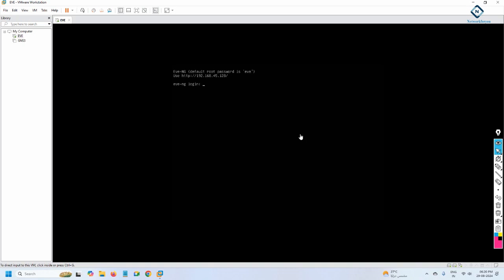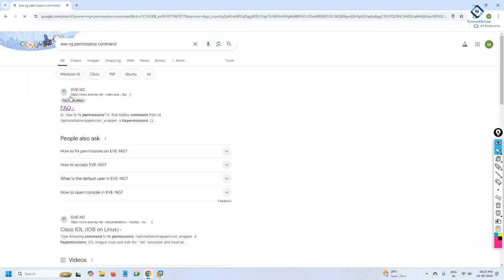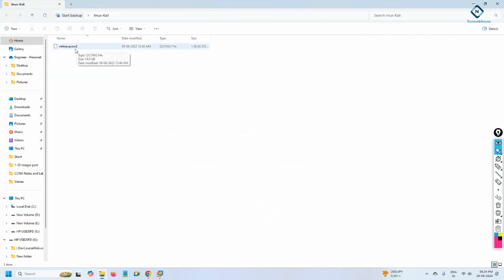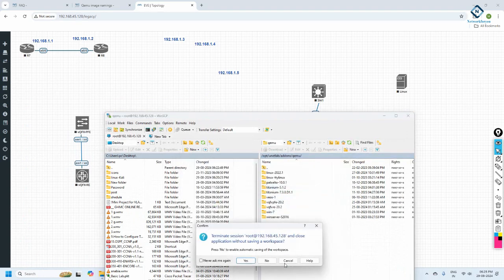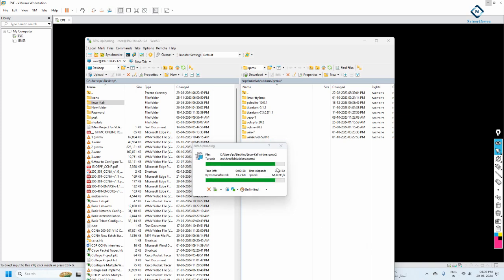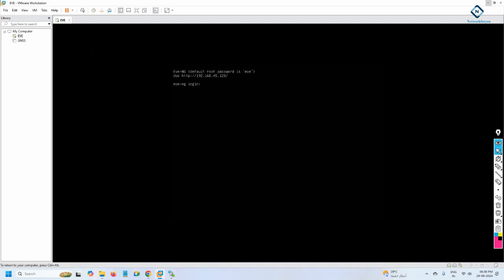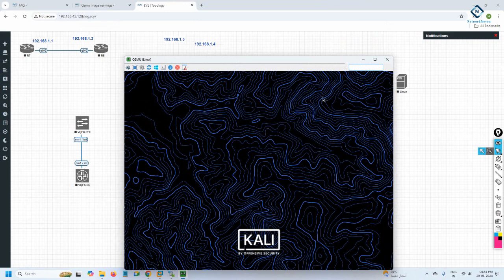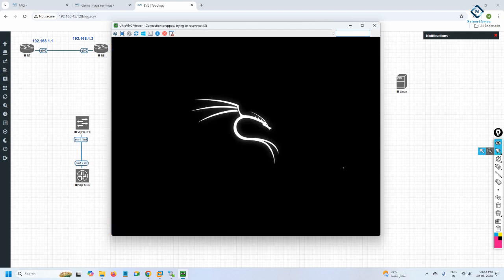How to upload Kali Linux Image in EVE ng | CCNA | Networkforyou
Hello Everyone,

In this video we are going to discuss How to upload Kali Linux Image in EVE ng.
Thanks.

About us:
Thanks